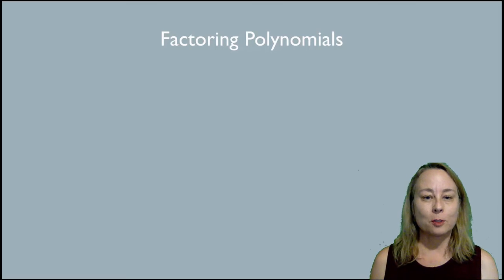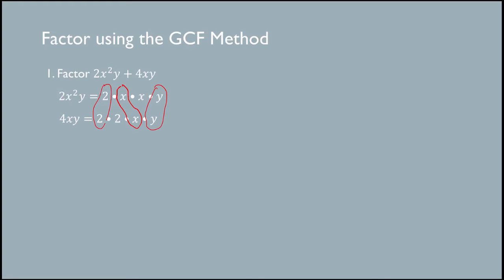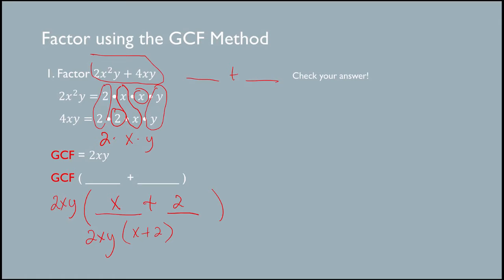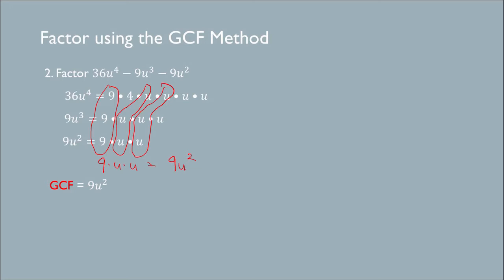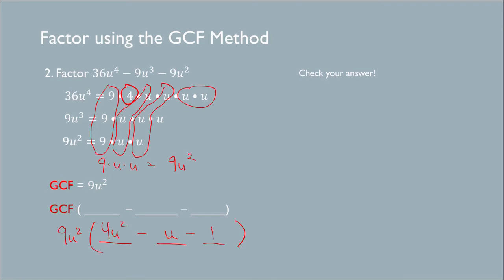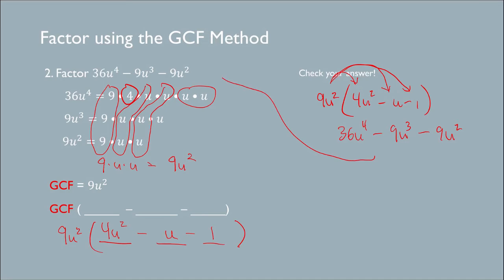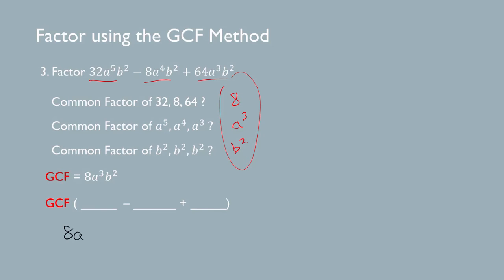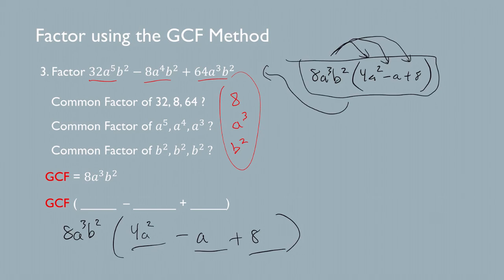GCF factoring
Instructional Video on GCF Factorization